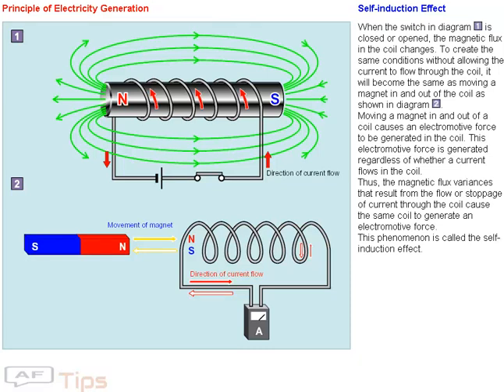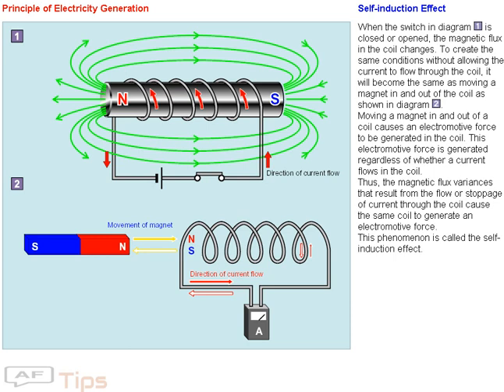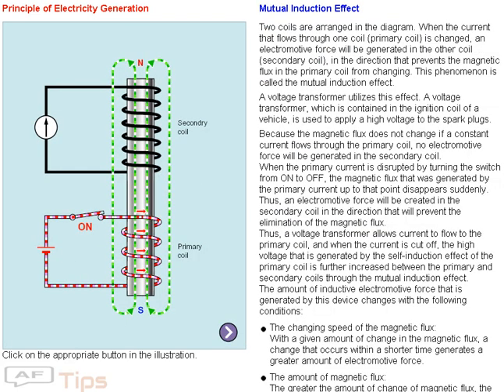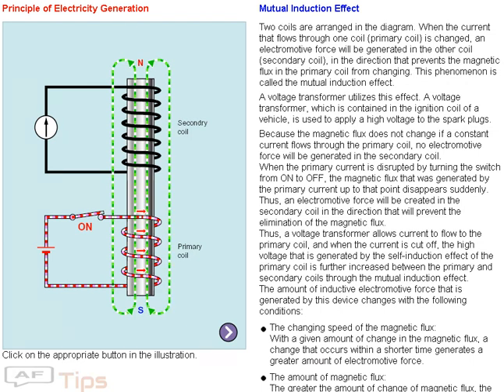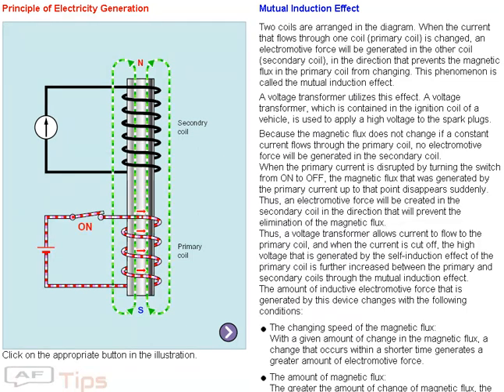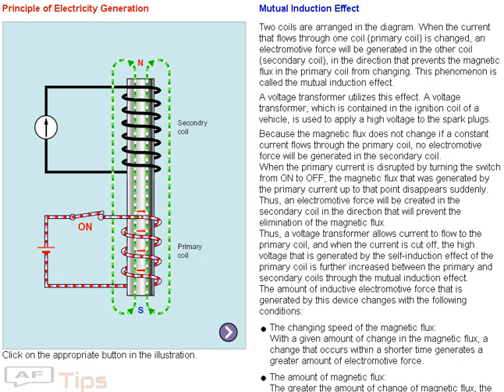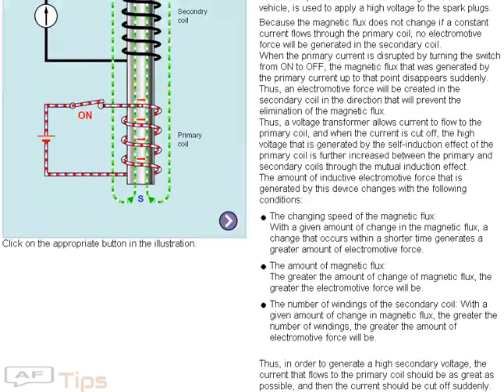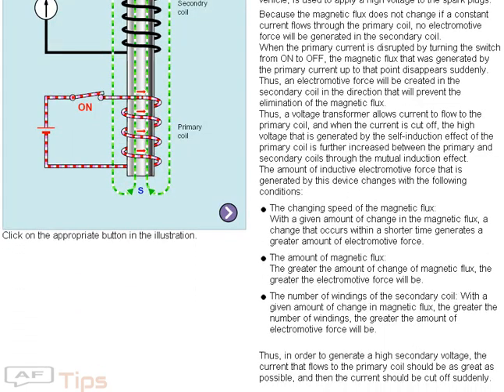Mutual Inductance of Two Coils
Self-induction Effect

 When the switch in diagram  is closed or opened, the magnetic flux in the coil changes. To create the same conditions without allowing the current to flow through the coil, it will become the same as moving a magnet in and out of the coil as shown in diagram .
Moving a magnet in and out of a coil causes an electromotive force to be generated in the coil. This electromotive force is generated regardless of whether a current flows in the coil.
Thus, the magnetic flux variances that result from the flow or stoppage of current through the coil cause the same coil to generate an electromotive force.
This phenomenon is called the self-induction effect.

Mutual Induction Effect

Two coils are arranged in the diagram. When the current that flows through one coil (primary coil) is changed, an electromotive force will be generated in the other coil (secondary coil), in the direction that prevents the magnetic flux in the primary coil from changing. This phenomenon is called the mutual induction effect.
A voltage transformer utilizes this effect. A voltage transformer, which is contained in the ignition coil of a vehicle, is used to apply a high voltage to the spark plugs.
Because the magnetic flux does not change if a constant current flows through the primary coil, no electromotive force will be generated in the secondary coil.
When the primary current is disrupted by turning the switch from ON to OFF, the magnetic flux that was generated by the primary current up to that point disappears suddenly. Thus, an electromotive force will be created in the secondary coil in the direction that will prevent the elimination of the magnetic flux.
Thus, a voltage transformer allows current to flow to the primary coil, and when the current is cut off, the high voltage that is generated by the self-induction effect of the primary coil is further increased between the primary and secondary coils through the mutual induction effect.
The amount of inductive electromotive force that is generated by this device changes with the following conditions:

 The changing speed of the magnetic flux:
With a given amount of change in the magnetic flux, a change that occurs within a shorter time generates a greater amount of electromotive force.

 The amount of magnetic flux:
The greater the amount of change of magnetic flux, the greater the electromotive force will be.

 The number of windings of the secondary coil: With a given amount of change in magnetic flux, the greater the number of windings, the greater the amount of electromotive force will be.

Thus, in order to generate a high secondary voltage, the current that flows to the primary coil should be as great as possible, and then the current should be cut off suddenly.